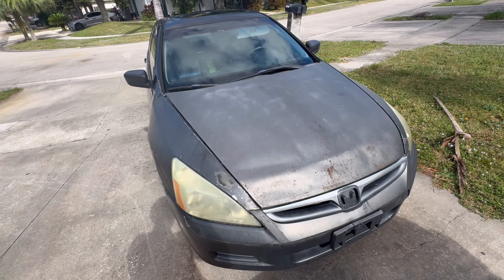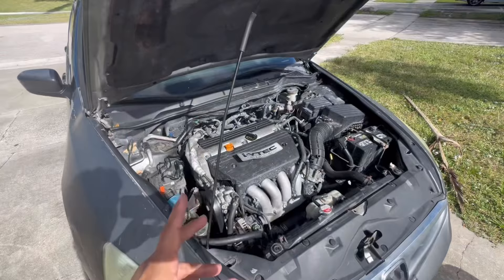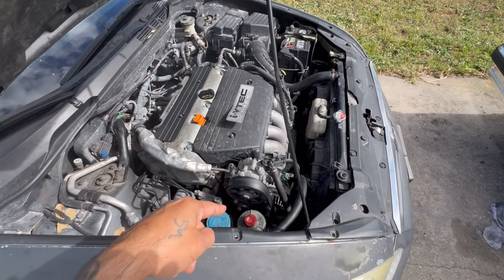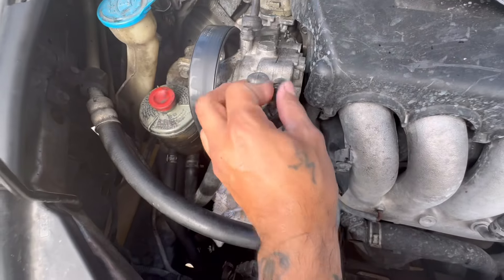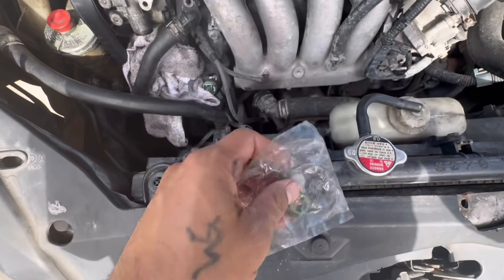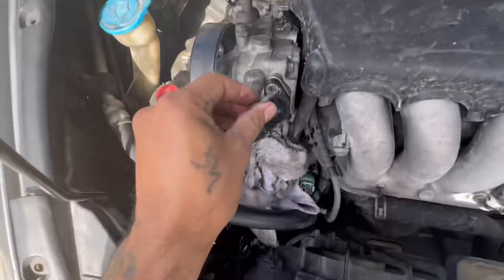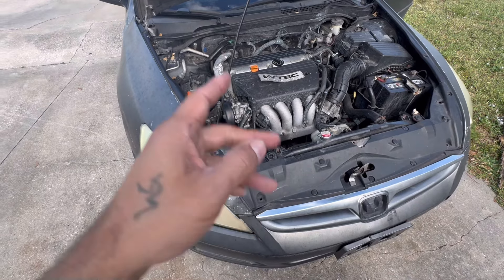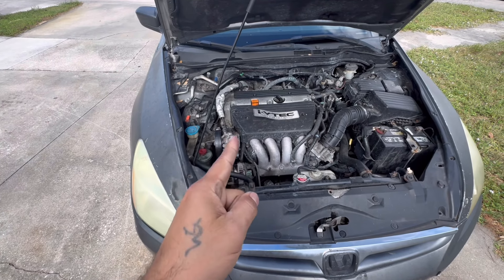Honda Accord Power Steering O-Ring Replacement (2004-2007) Power Steering Whining Noises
This is a video on how to replace your lower pressure power steering hose o-ring on a 2007 Honda Accord but will work for years 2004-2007. A few symptoms of a bad power steering hose o-ring are: Whining noise coming from the power steering pump when turning, bubbles in the power steering reservoir (which usually results in overflowing fluid out of the reservoir causing you to refill), and intermittent power steering loss in cold weather when the car is first started.

Links to tools below:

Socket Set:

Power Steering Fluid: